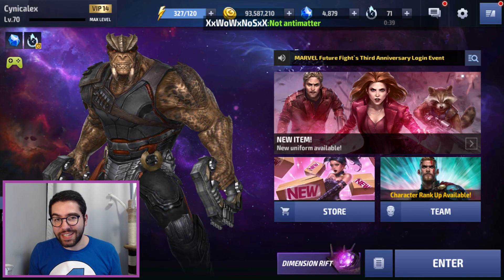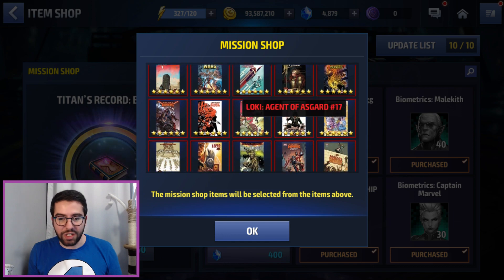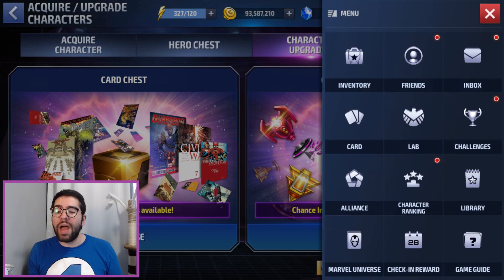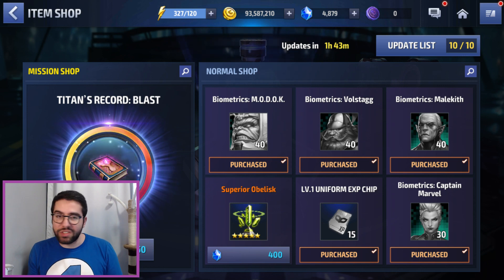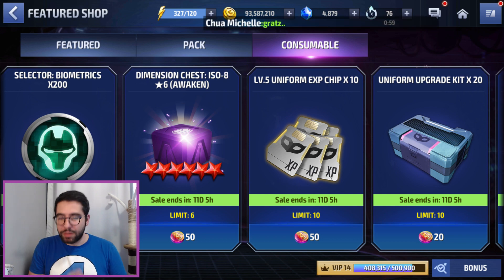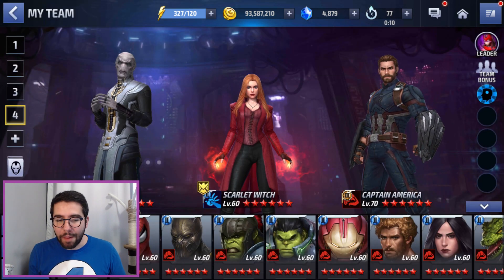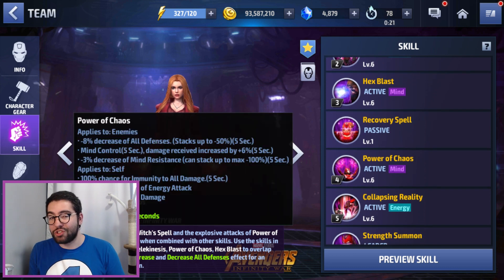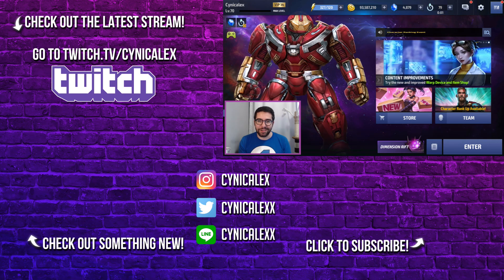GREATNESS STRIKES *TWICE* (Infinity War Update 4.1 First Impressions) - Marvel Future Fight